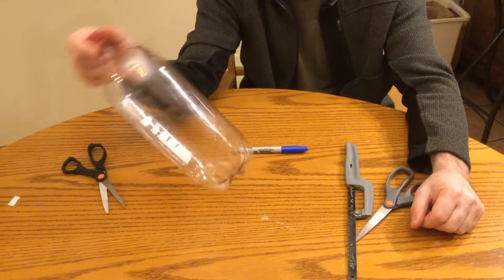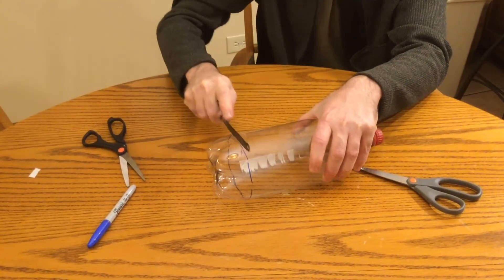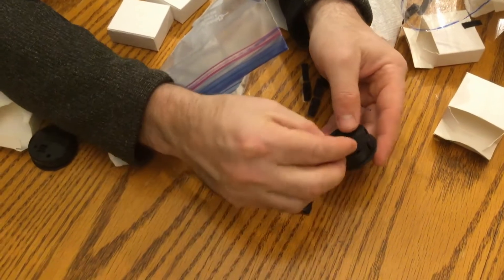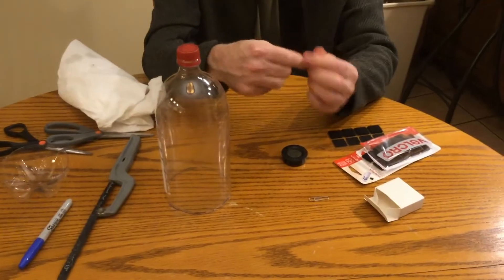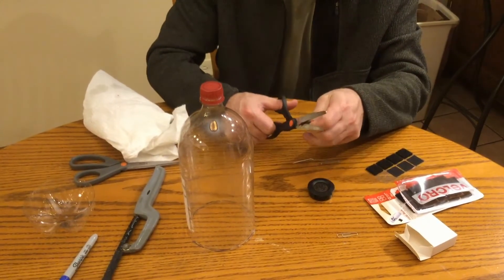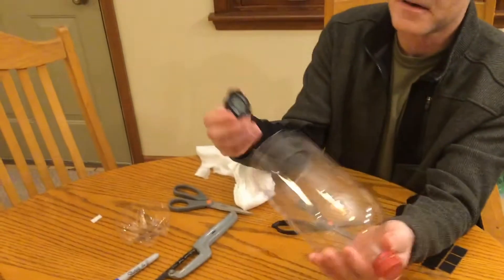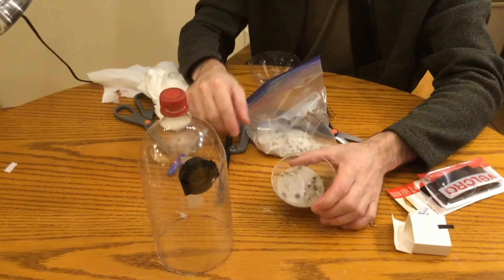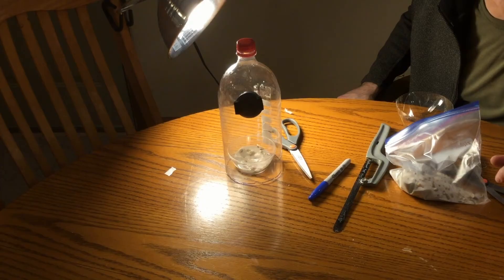Lesson 7 Investigation Set Up - 6.3 Weather, Climate & Water Cycling